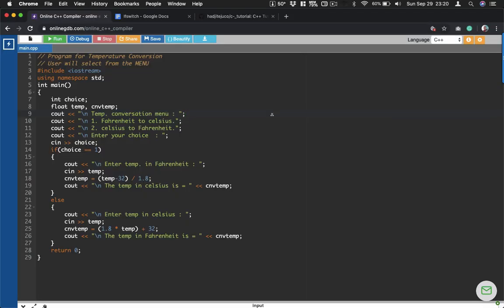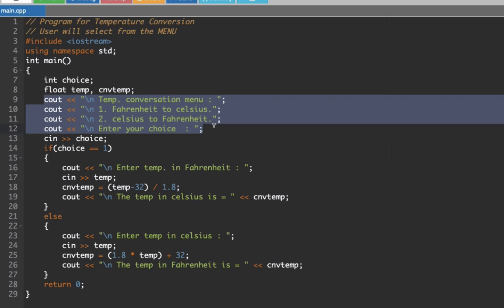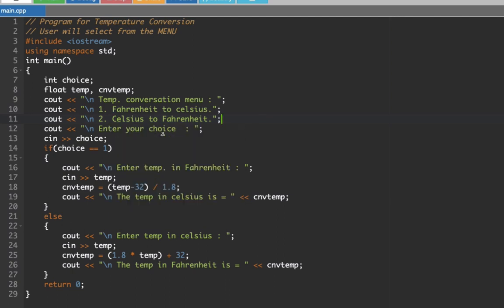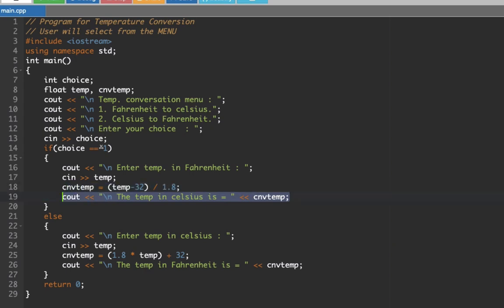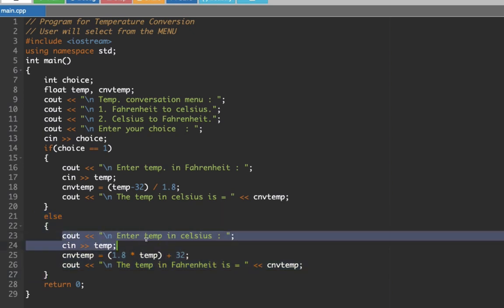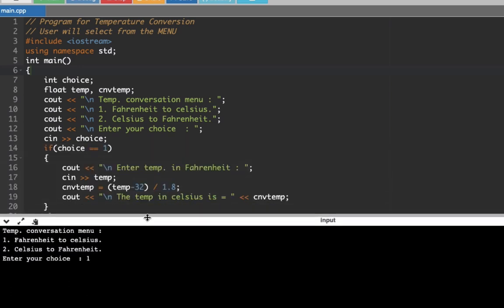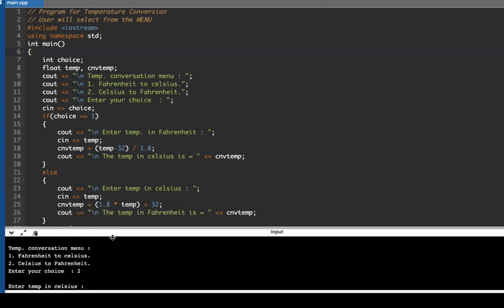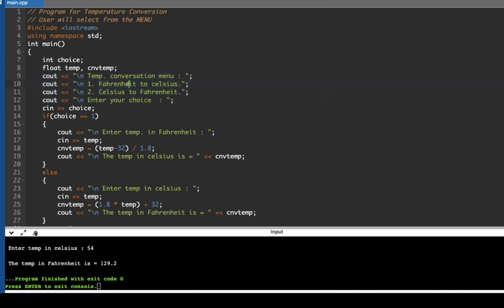C++ tutorial series -(Part 20) If and Switch